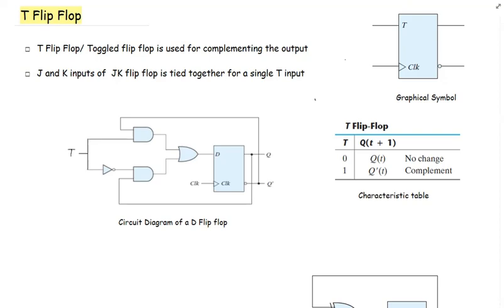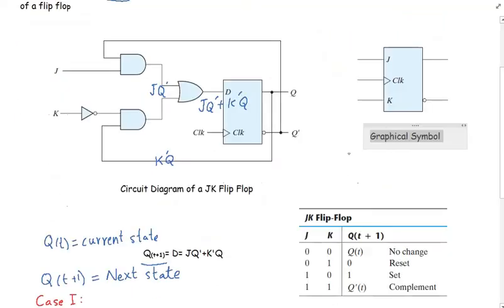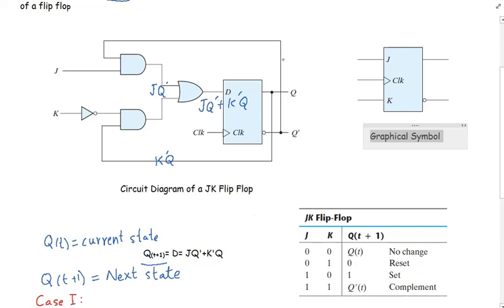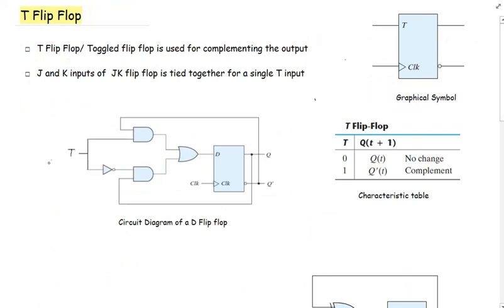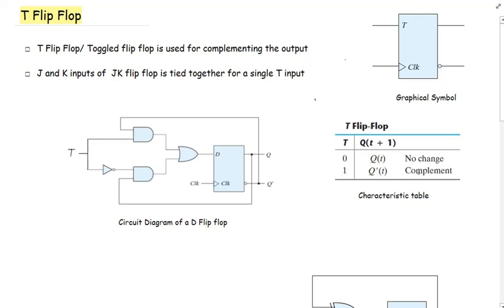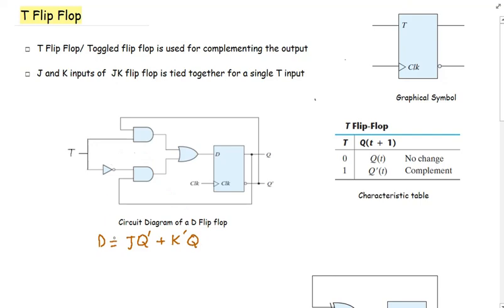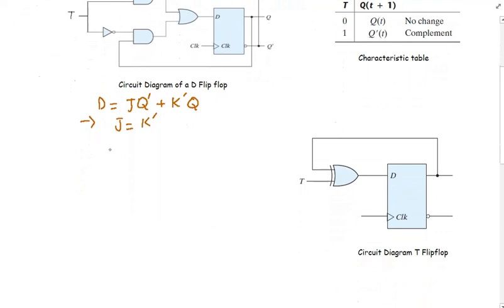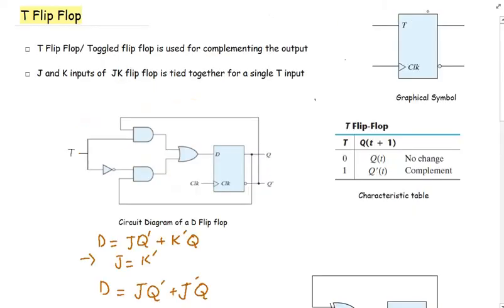12. T Flip flop : Flip Flop Part 4 | Digital Logic Design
T flip flop can be obtained by combining the T input of the flip flops, So with this we can either have no change condition or complementation of the output. That is why Toggle/T flip flop is mainly used for complementing the output mainly used in counters. For any questions, write in the comments section.